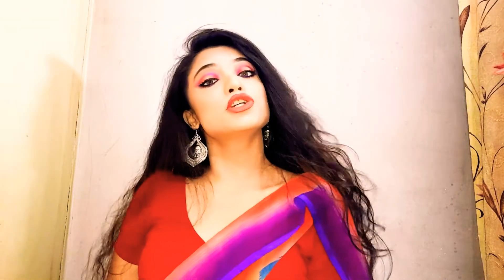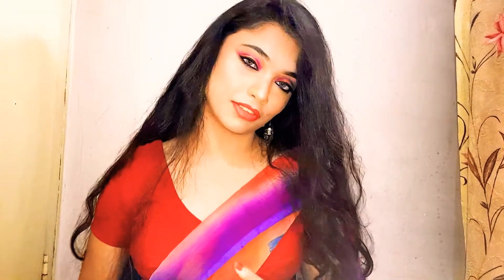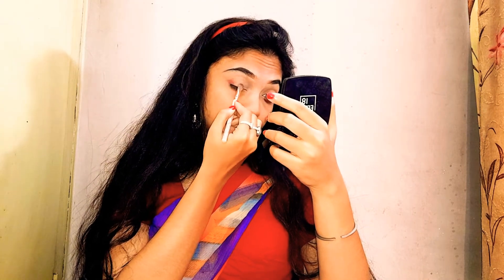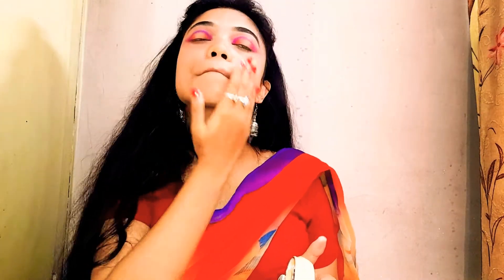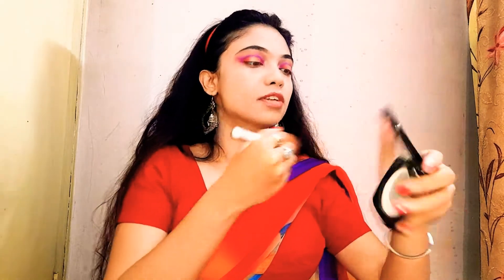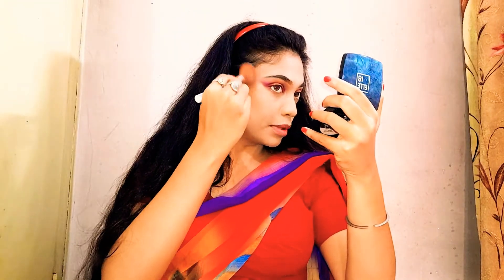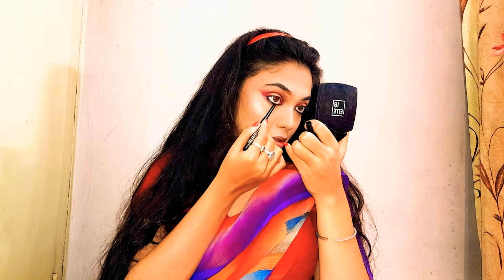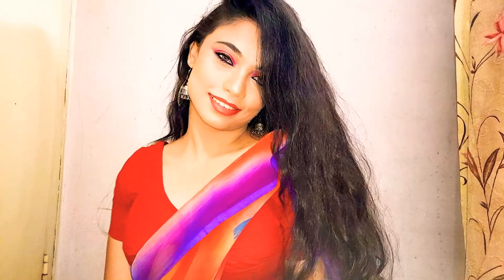Simplest Saraswati Puja Makeup Look| Peacock Eye Makeup | Giveaway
Hello loves. How are you all doing? This is my take on the simplest ethnic makeup look. Keep watching and keep loving❤
Product you will recieve at the end of next month:
1) Too Faced Better Than Sex Mascara

3) At the end of every video I will ask a personal question, to which you have to answer me down in the comment section down below.
4) Share my videos (optional but will enhance the chances of your winning)